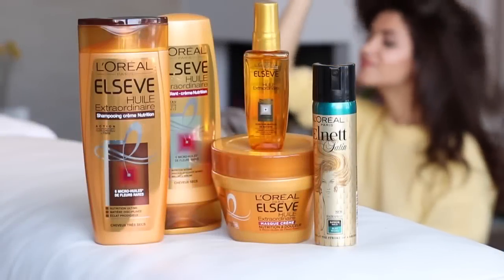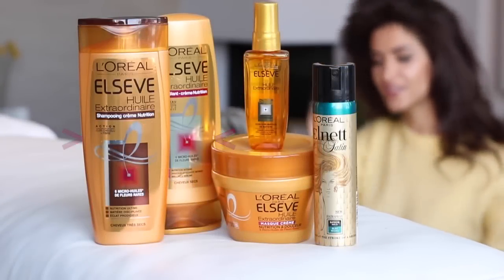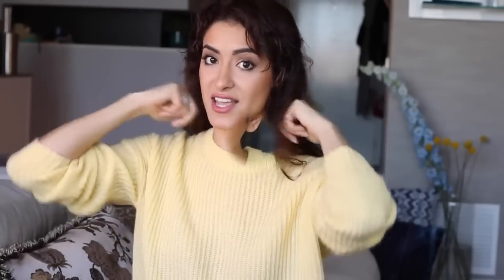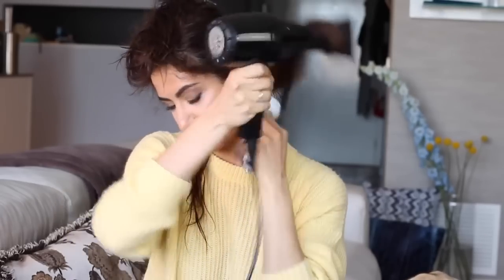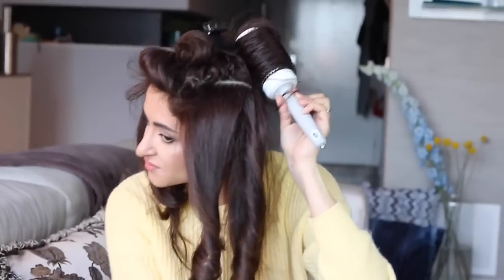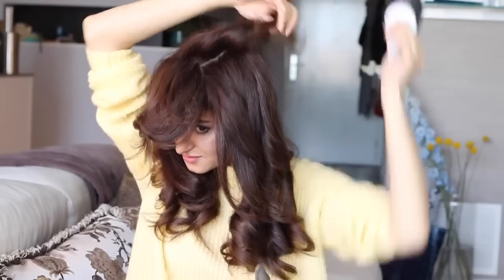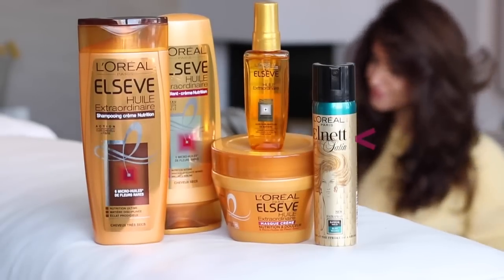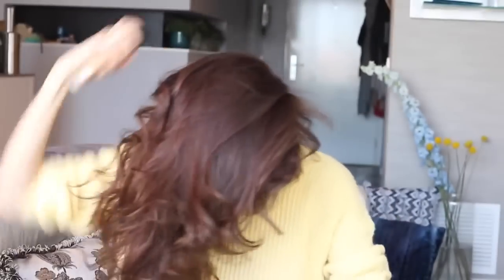How to get Big Volumized hair!!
I teamed up with L'Oréal to create this big voluminous look!
This blow dry technic is used to create volume not only at the roots but through the entire hair. Try it for your self and let me know :)

Tools:
Olivia Garden brush size 55
Blow dryer Coif*in

Song:
Jazzaddict's Intro - Cosimo Fogg (201)【 Hip Hop & Rap】
•Cosimo Fogg (201)